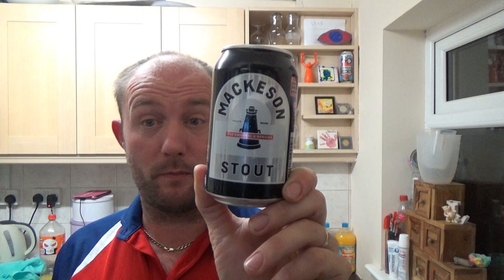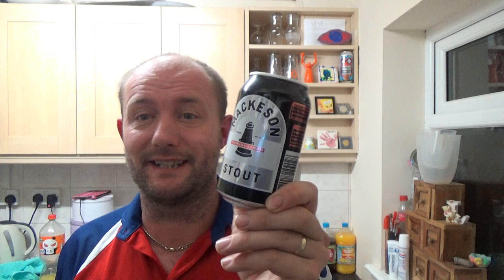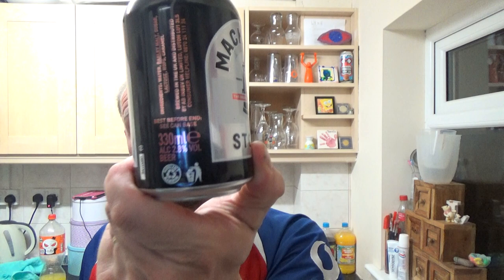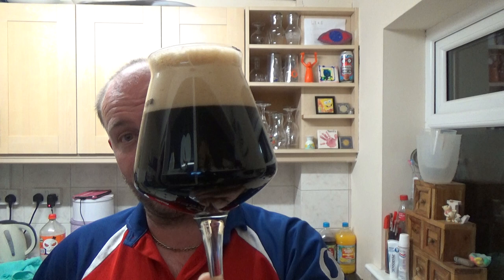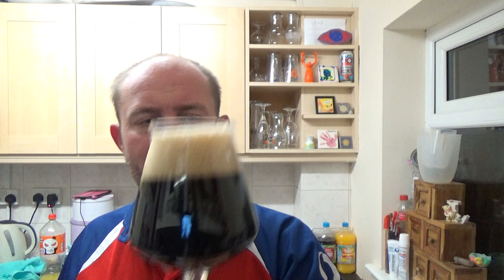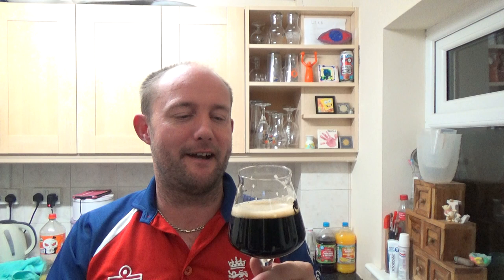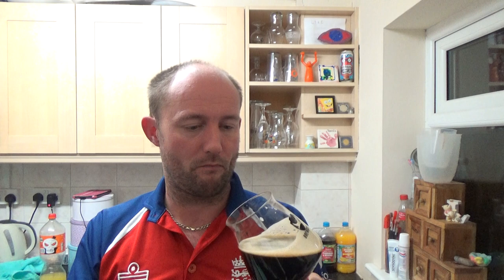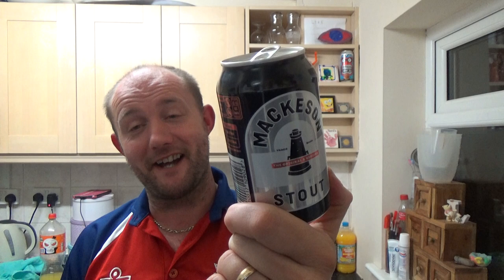Mackeson Stout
COMMERCIAL DESCRIPTION
Available filtered and pasteurised in cans. Previously 3.0%.
Originally brewed by Mackeson of Hythe in Kent in 1910. This was the first beer to use milk sugar to produce a Milk Stout. The Mackeson brewery was eventually acquired by Whitbread, which in turn was taken over by Interbrew (now AB InBev) who initially produced the beer at their Magor brewery in Wales. Subsequently has been contract brewed by Youngs and latterly by Hydes.
"The Original & Genuine."